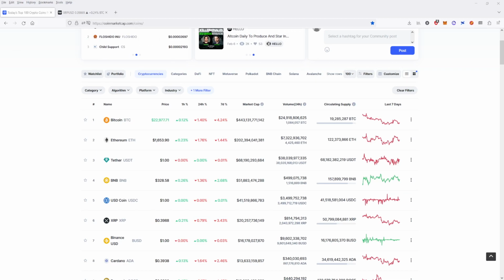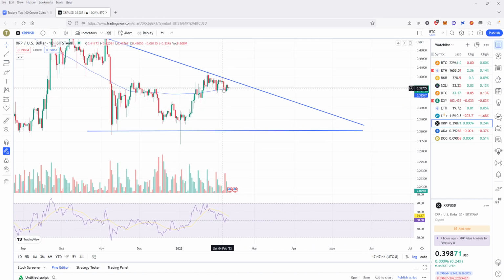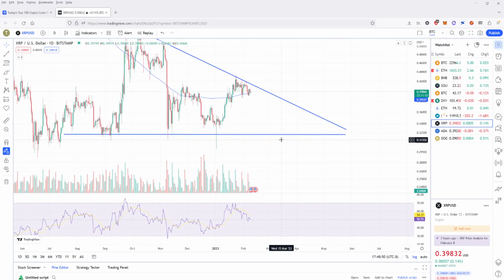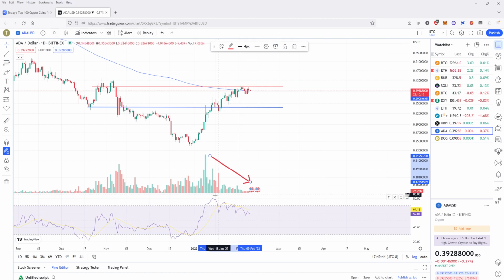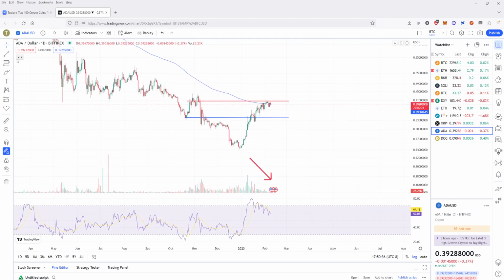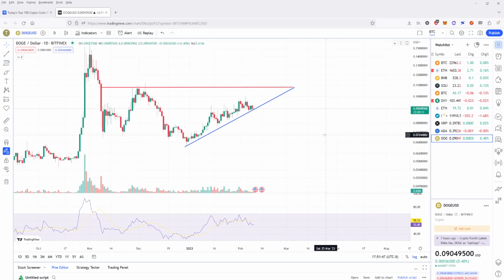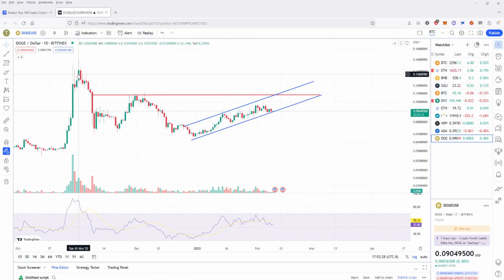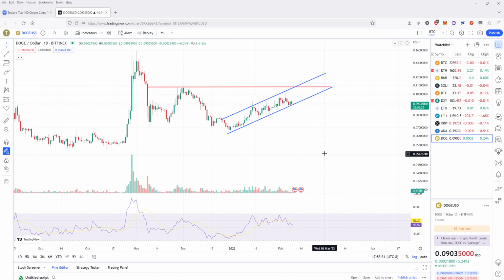Dogecoin Is Testing Support! DOGE, XRP, ADA Chart TA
Crypto chart technical analysis for Feb 08 2023. The Crypto markets were down slightly today amid a lack of volatility. In this video I use chart TA to find the critical levels of  support and resistance for DOGE, XRP and ADA.